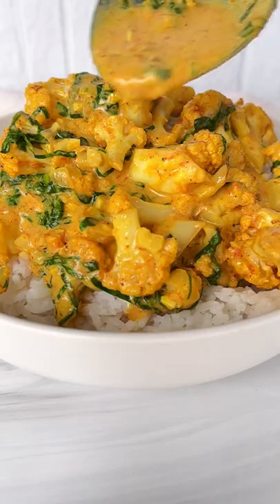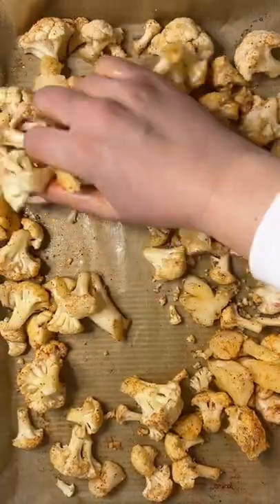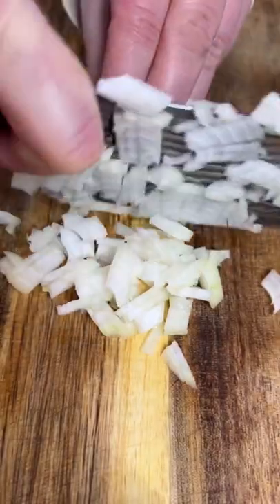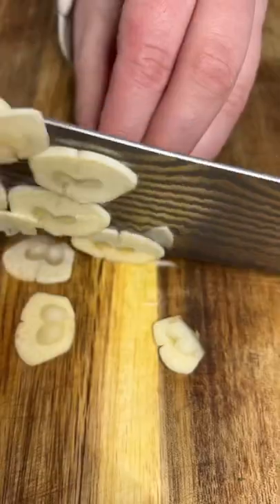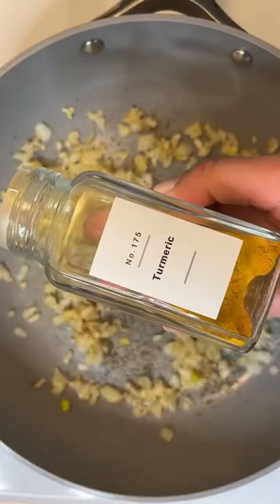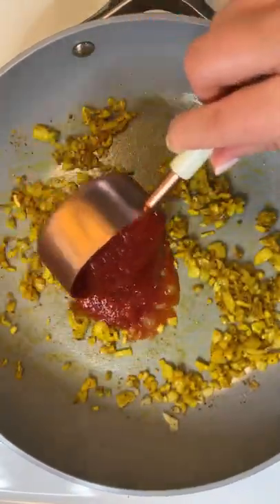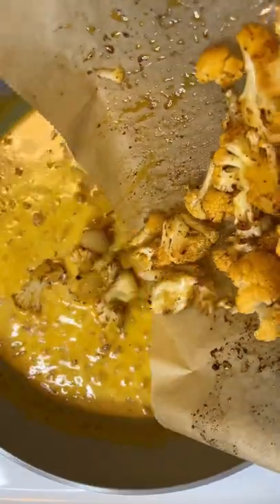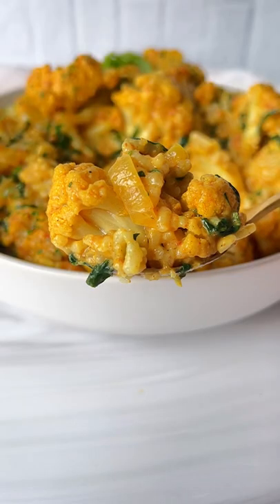Creamiest Roasted Cauliflower on Rice — I bet you haven’t tried anything like it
If you loved the creamy coconut chickpeas recipe I shared last week, you will absolutely love this Roasted Creamy Cauliflower in Coconut Sauce with Rice recipe too. It is so incredibly delicious and easy to make. This recipe has the continent of Asia written all over it and I know some of the ingredients in a dish like this are very popular in the Indian and Thai cuisine as well. This take on it is solely based on my taste buds so feel free to add any spices you personally like. This dish is something I go to time and time again and I hope you give it a try because it’s outstanding.

INGREDIENTS:
The Cauliflower:
5-6 cups of cauliflower florets — I used a small head of cauliflower
1 tablespoon avocado oil
salt and smoked paprika to taste⠀⠀⠀⠀⠀⠀⠀⠀
The Sauce:
1 tablespoon oil — avocado oil or olive oil
1 small finely chopped onion
3 minced garlic cloves
1/2-1 teaspoon turmeric powder — I measure with my heart
⅓ cup tomato sauce marinara or passata
4 tablespoons of the cream that sits on top of a can of coconut milk — add some of the coconut milk if you need to thin it out
1 cup finely chopped spinach is optional
parsley or cilantro for garnish is optional

✨You can find the full printable recipe with tips and directions

Or you can search for “ roasted cauliflower” in the search tab on my blog and it will pop right up 🌐